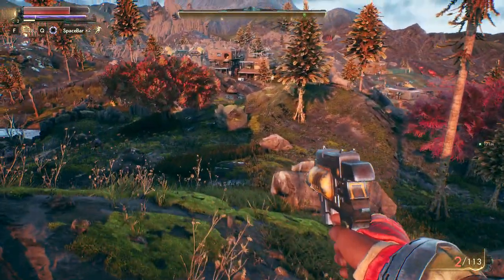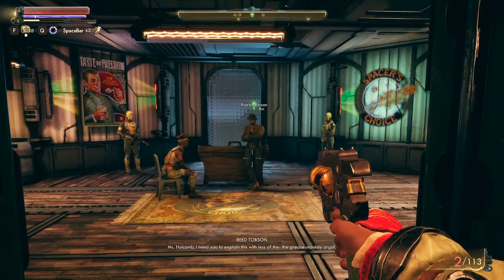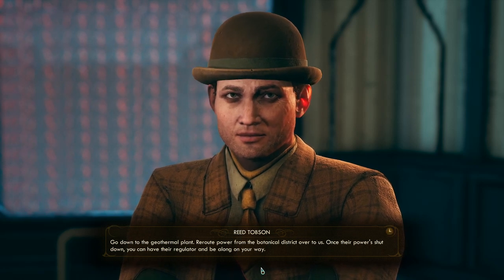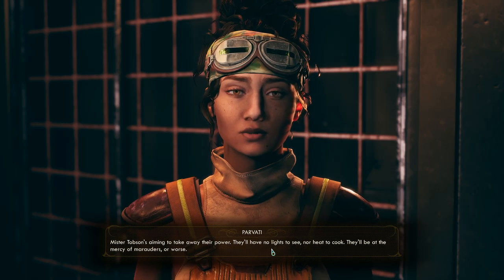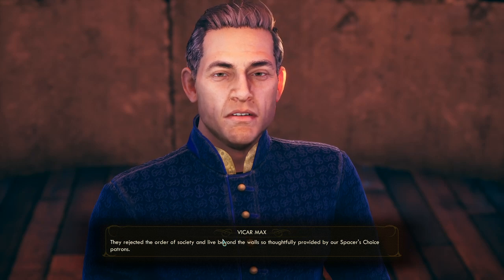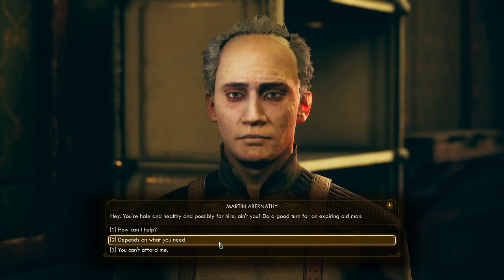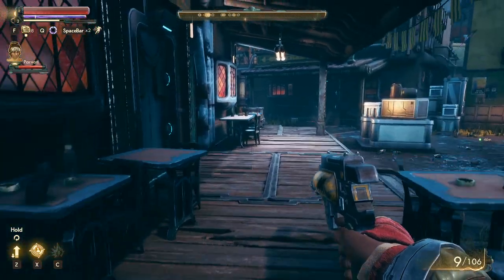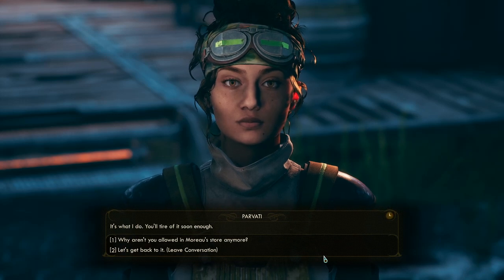The Outer Worlds - Episode 2 : The Empty Town of Edgewater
Welcome to The Outer Worlds everyone ! We have been saved by Phineas Welles, after our colonization ship The Hope has been drifting in space for nearly 70 years. Being almost as good as new, we begin our journey on Emerald Vale. During our journey, we will meet many people, visit many planets and make loads and loads of memories.